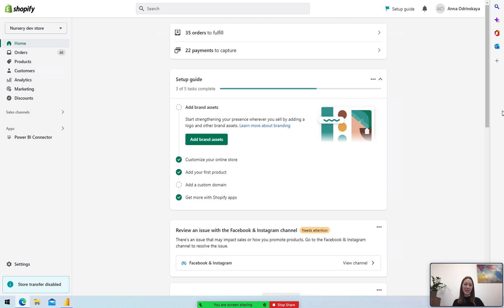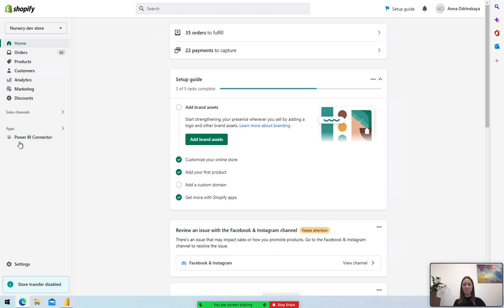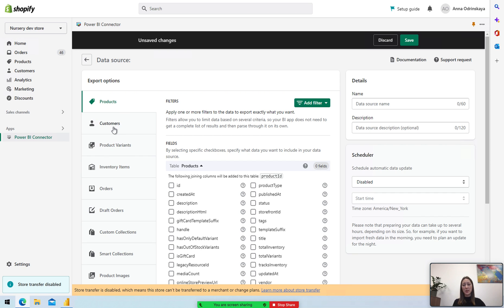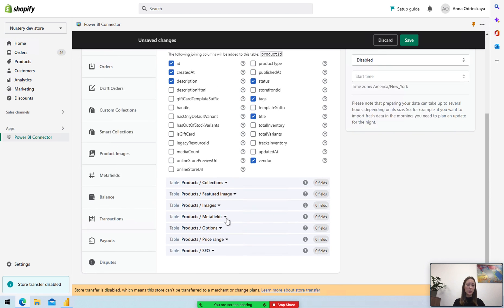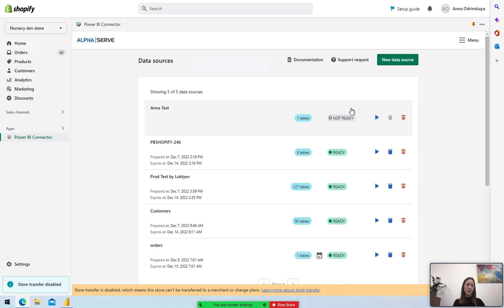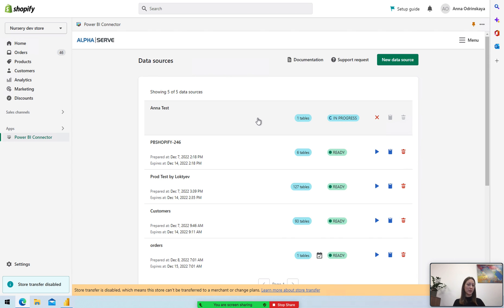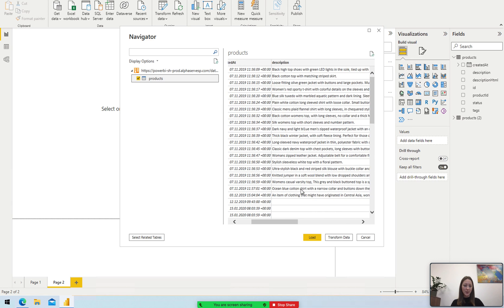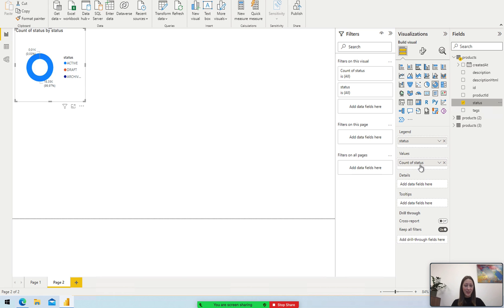Power BI Shopify: Export Shopify Products & Other Data to Power BI with Shopify Power BI Connector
Power BI Connector for Shopify is a no-code and ready-to-use integration app that allows you to export any Shopify store data to Microsoft Power BI to build any reports you need. It will be useful for Shopify store owners/managers willing to measure the KPIs and increase margin & Shopify profit with transparent Shopify reporting.

Features:

- stream key Shopify store data to Power BI and transfer raw data into an understandable format;
- schedule automated refresh to get your data updated to a certain time and date;
- merge your Shopify store data with other key data sources;
- build convenient dashboards to keep a hand on your inventory, orders, customers, prices, etc.;
- feel safe about your store data (our app does not collect any customer data).

0:00 (Introduction)
0:31 (Find Power BI Connector for Shopify App)
0:44 (Create a Data Source in Shopify)
1:06 (Choose Tables and Fields for Shopify Reporting)
1:30 (Apply Filtering for the Shopify Data Export)
1:53 (Prepare Data Source for Export to Power BI)
2:25 (Export Shopify Data to Power BI)
3:08 (Create Shopify Report in Power BI)